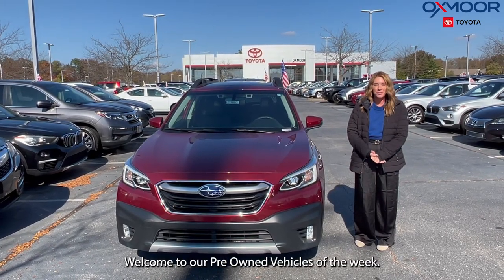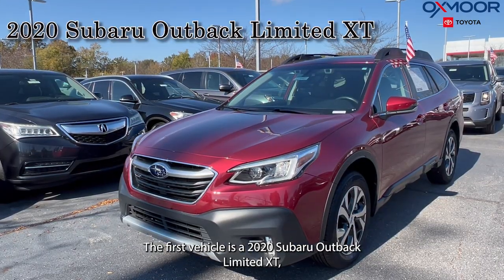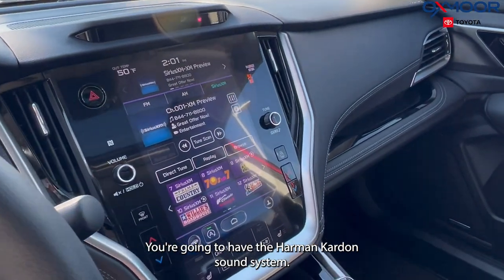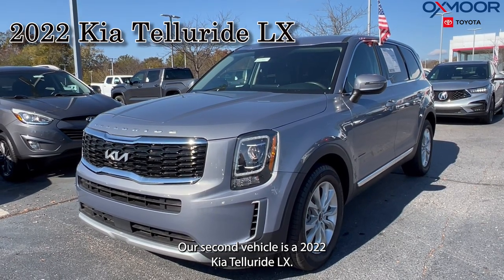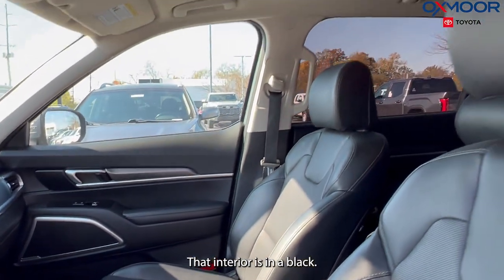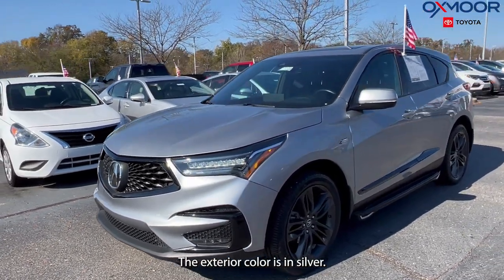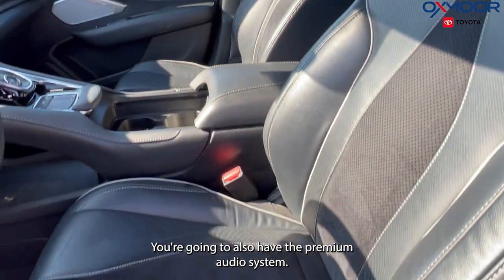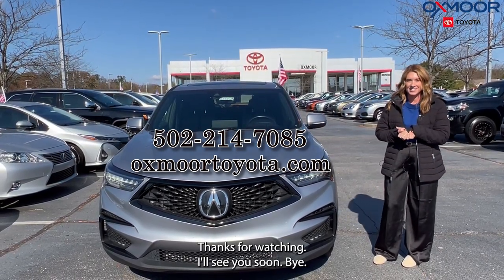Oxmoor Toyota Weekly Used Car Specials, For Sale in Louisville, KY 11/2/23.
Oxmoor Toyota
8003 Shelbyville Road